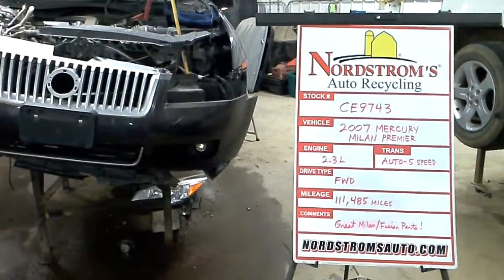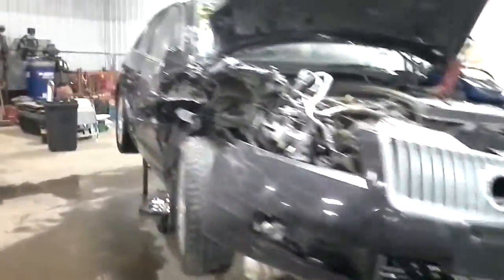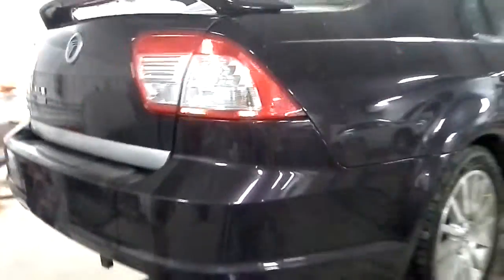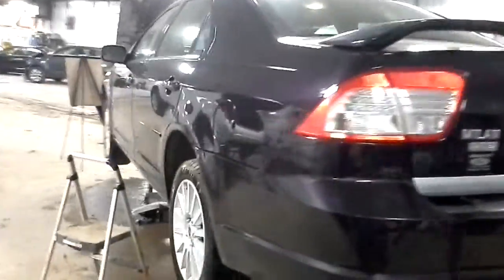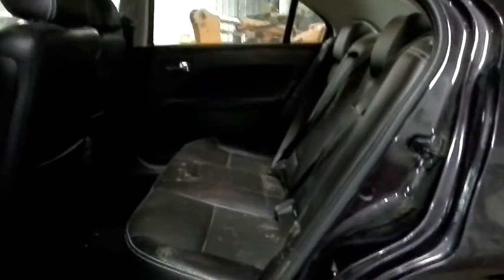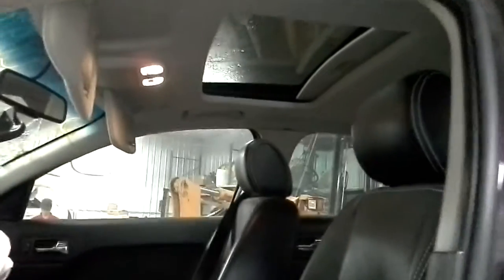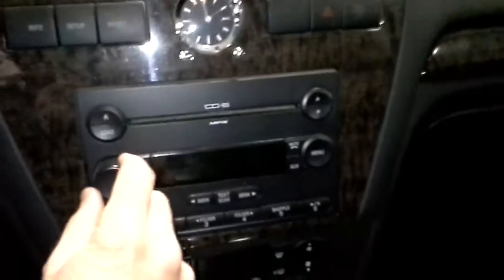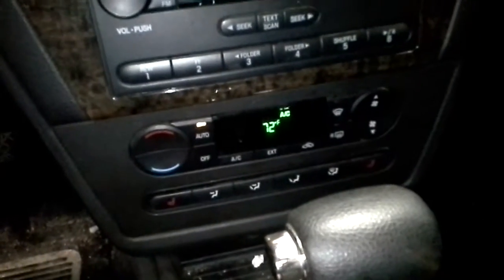PARTS FOR 2007 MERCURY MILAN PREMIER CE9743